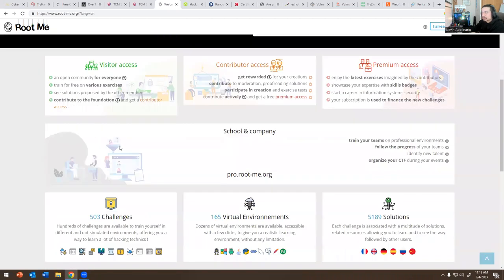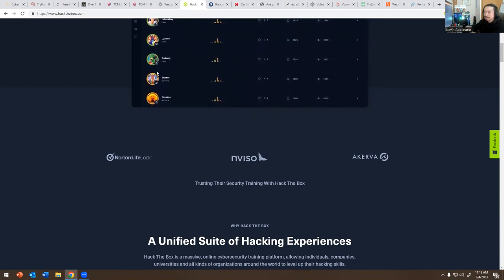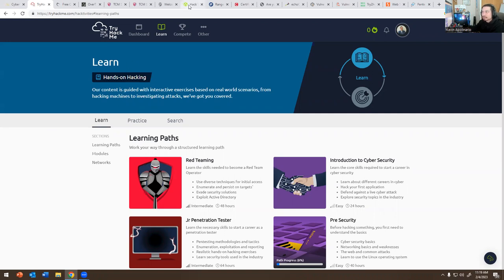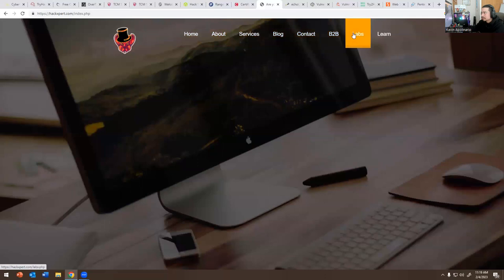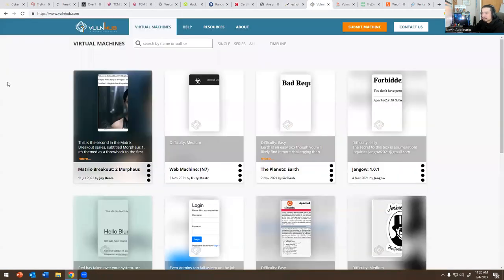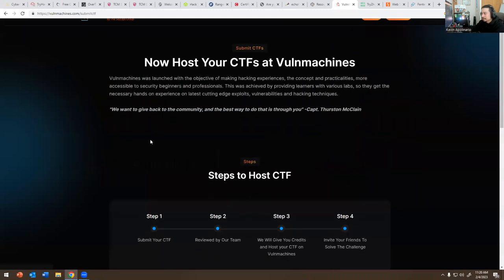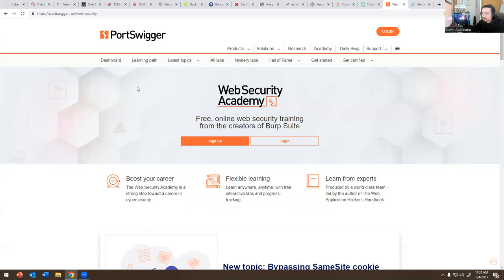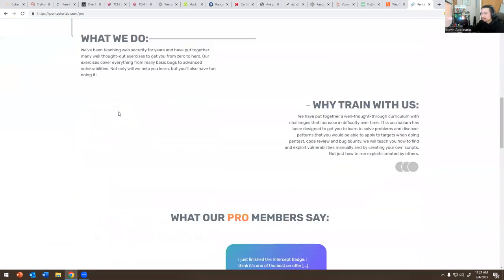IT:16 Cybersecurity Training Platforms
Everything going to the cloud now. Want to know about Google Cloud Professional Cloud Architect. Signed up for this course: